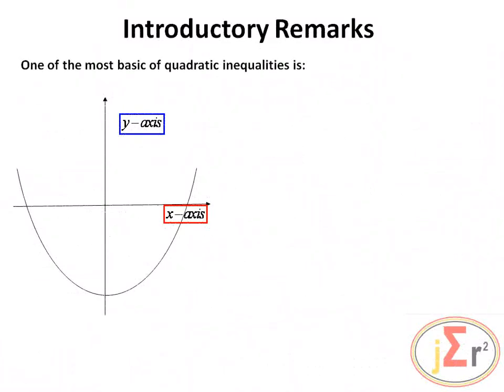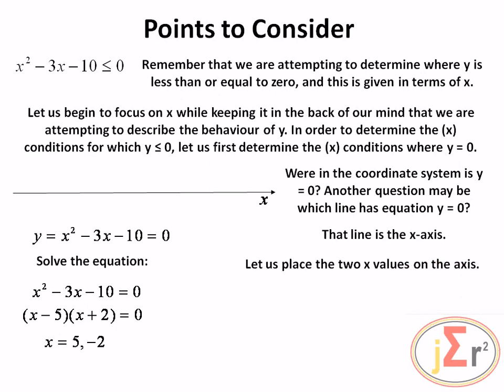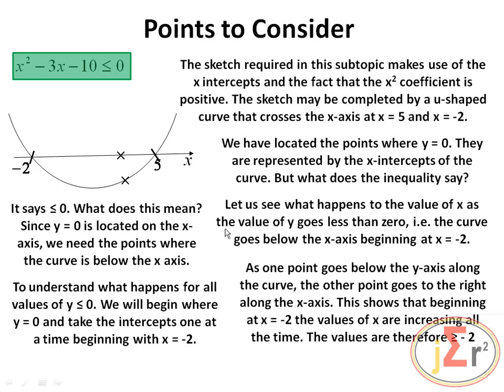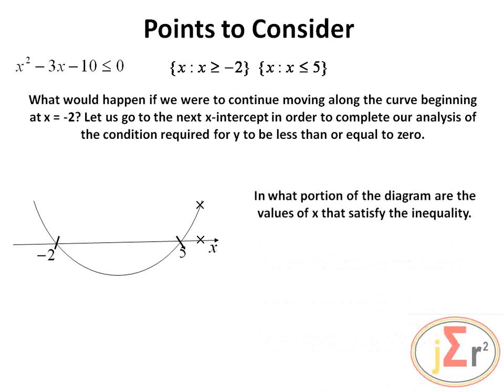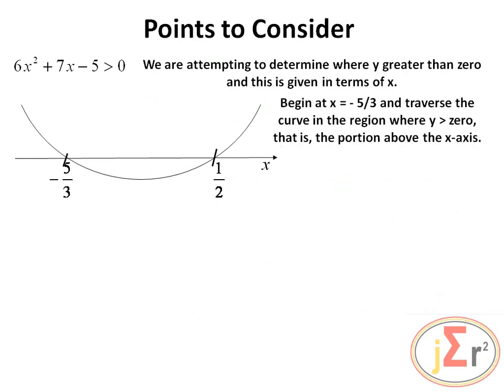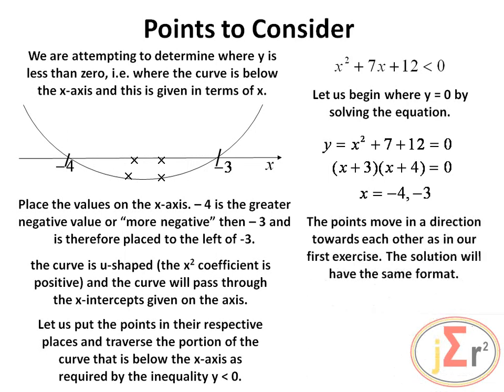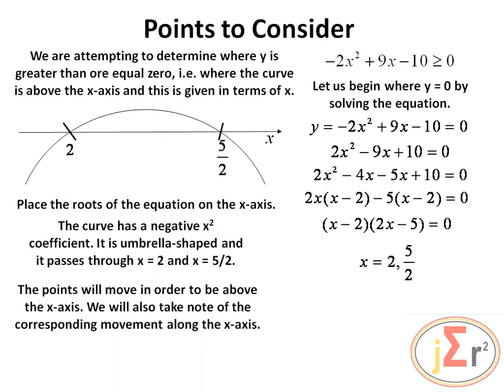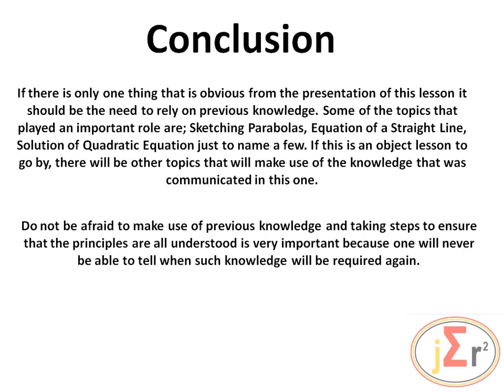29 Soln of Quadratic Inequalities edit pptx camrec